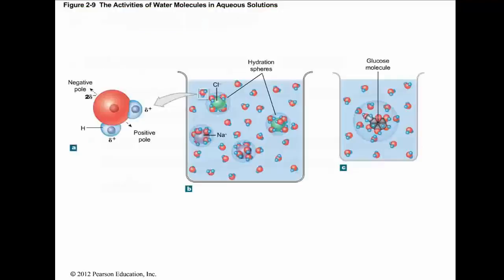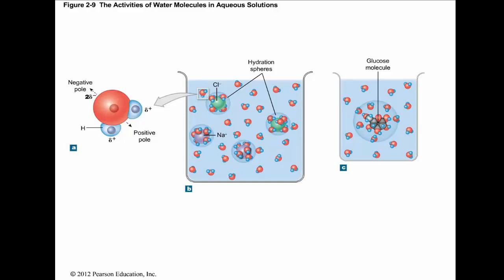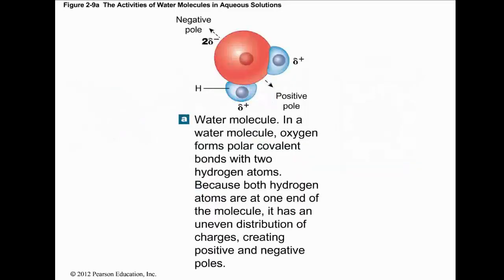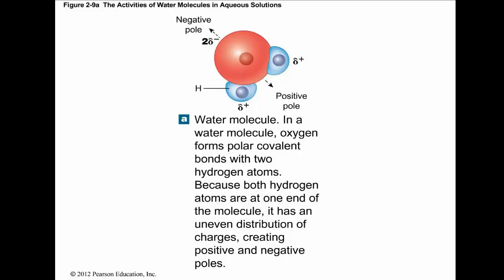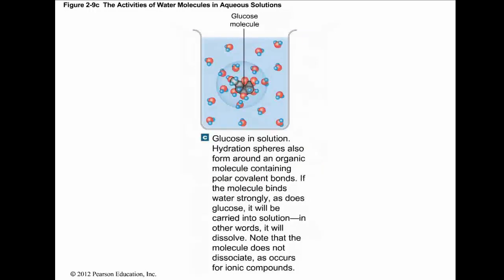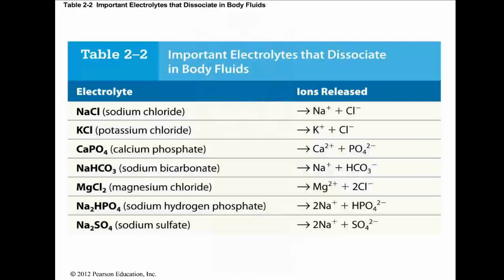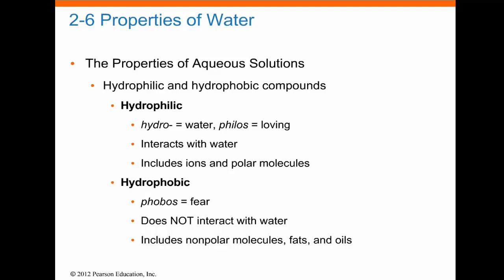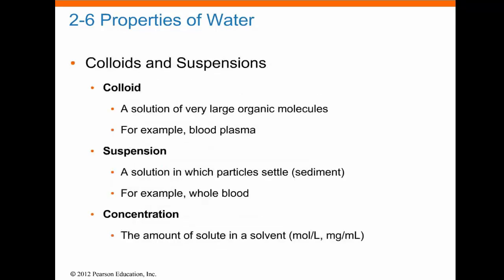Fluid and Electrolyte Balance - Fluid compartments and properties of water